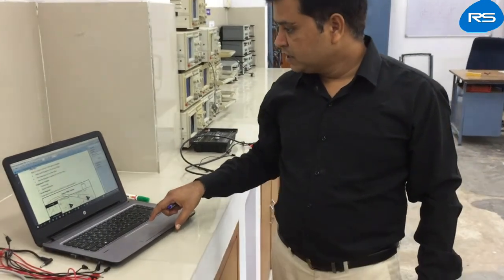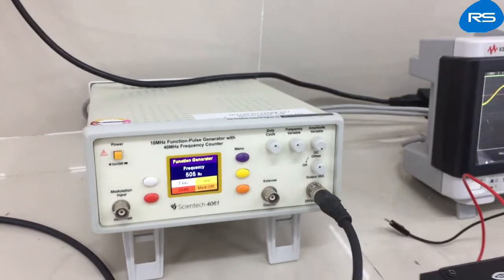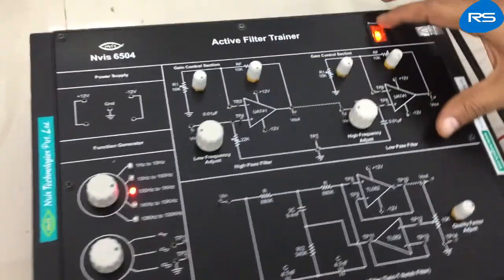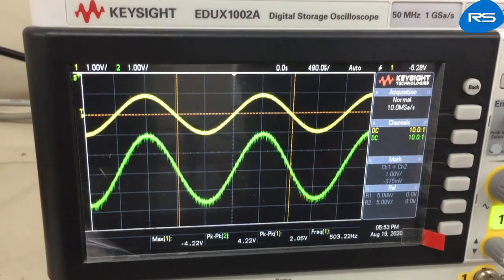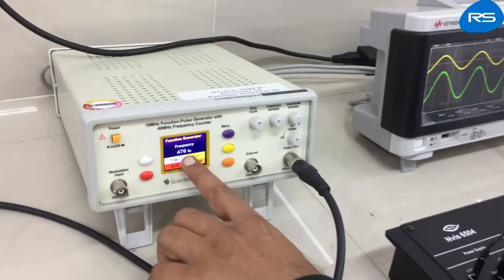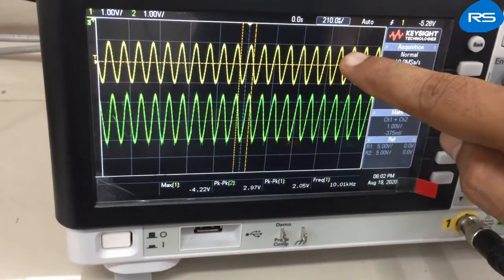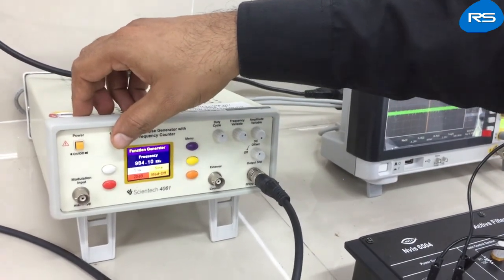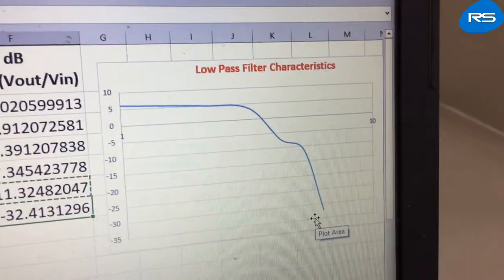Low Pass Filter Lab Experiment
In this video, we will experimentally study Active Low Pass Filter and evaluate :
• High cutoff frequency of Low Pass Filter
• Pass band gain of Low Pass Filter
• Plot the frequency response of Low Pass Filter